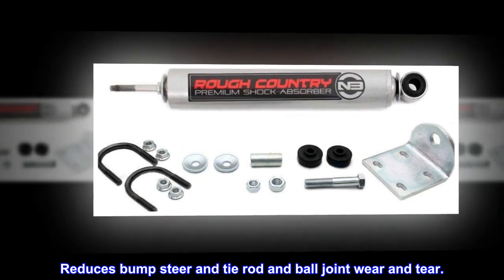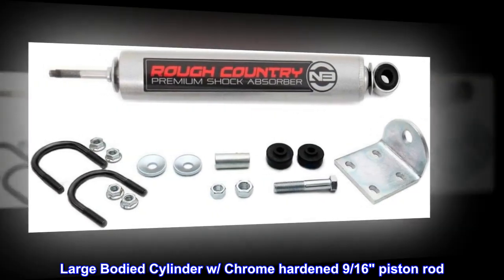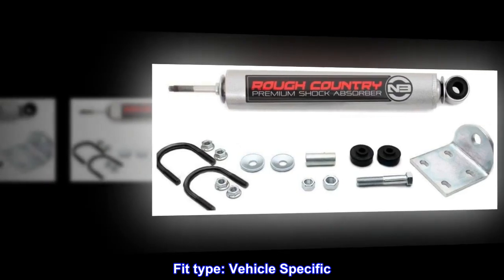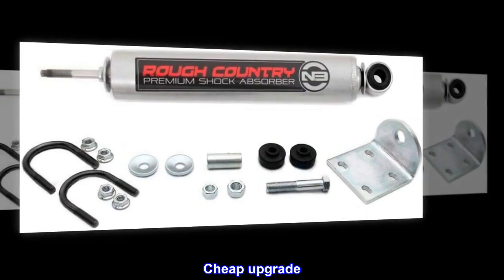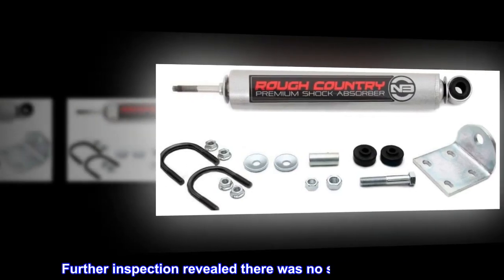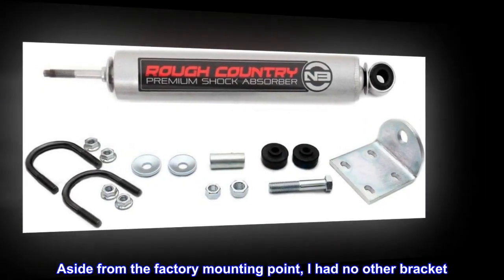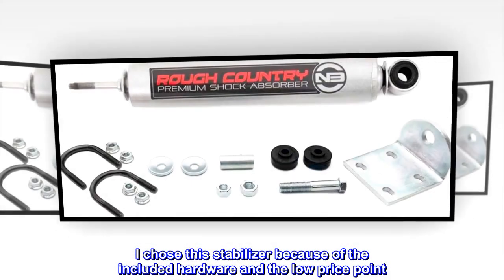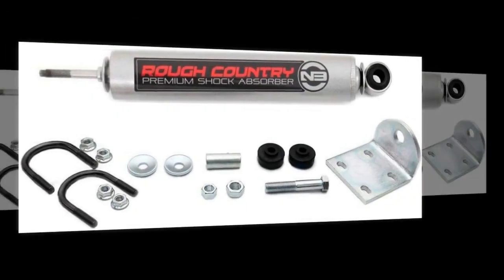Rough Country N3 Steering Stabilizer for 1999-2004 Ford Super Duty - 8748930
Reduces bump steer and tie rod and ball joint wear and tear.
Large Bodied Cylinder w/ Chrome hardened 9/16" piston rod
Easy at Home Installation
Backed by Rough Country's 3 Year
Cheap upgrade
I recently bought an '02 F-250 SD and felt like I had more play in the steering wheel than I liked. Further inspection revealed there was no stabilizer installed. Aside from the factory mounting point, I had no other bracket. I chose this stabilizer because of the included hardware and the low price point. Install took about 15 minutes and the test drive provided a more stable driving experience. So far, so good!